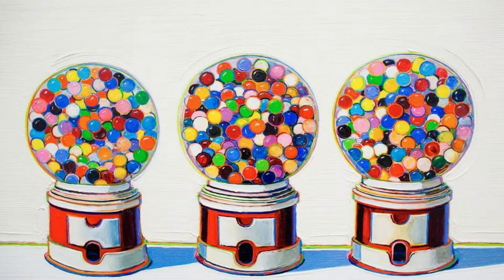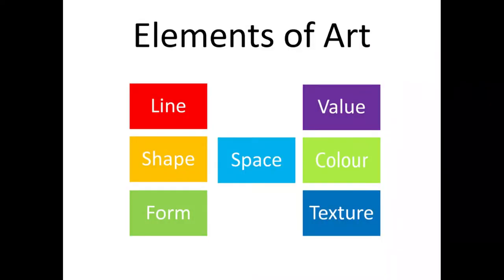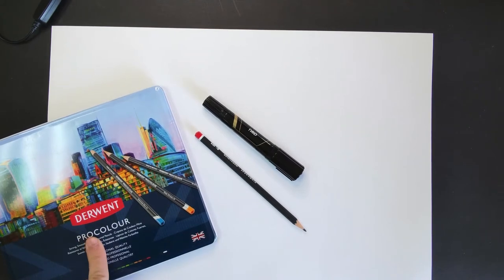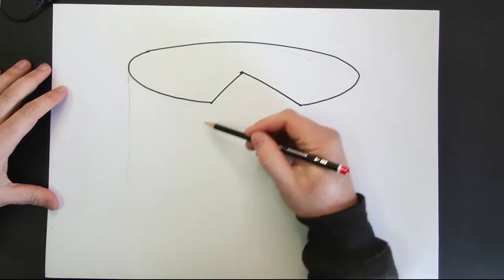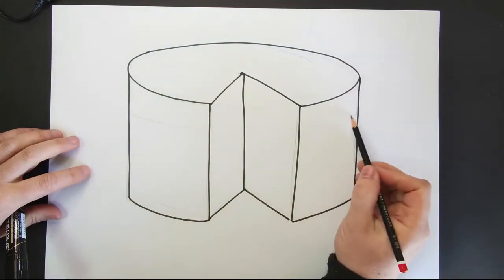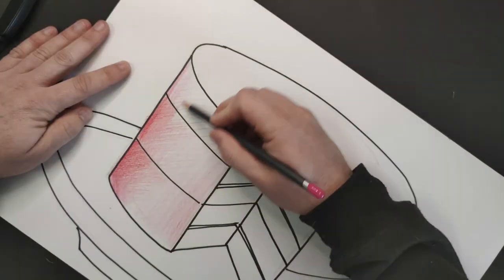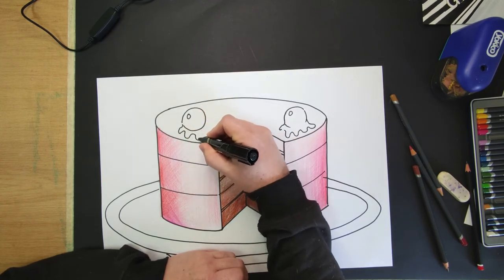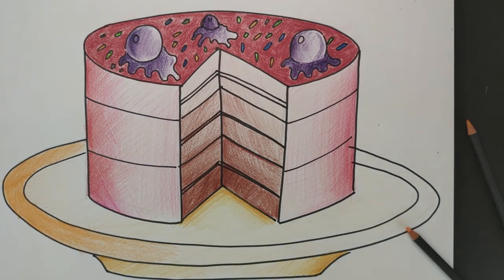Wayne Thiebaud Cake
In this art lesson we draw a cake in the style of the artist, Wayne Thiebaud.
I look forward to seeing all the different toppings you put onto your cakes.